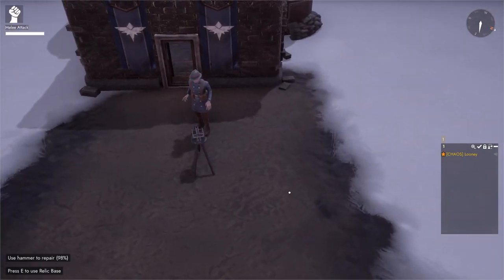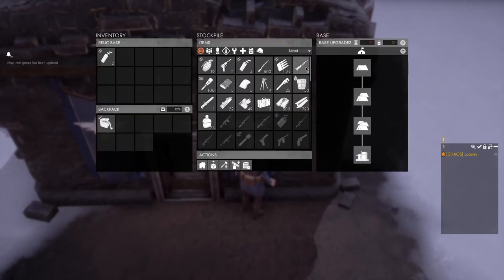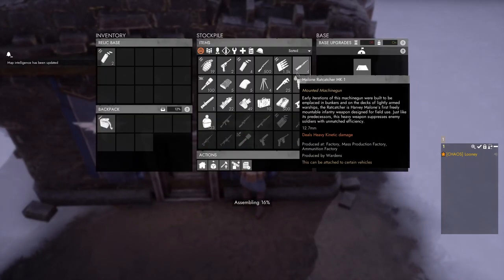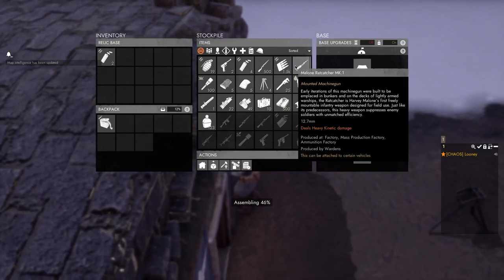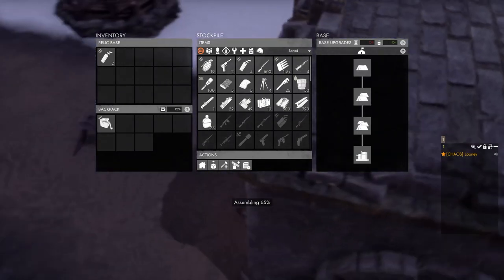How to place tripod in Foxhole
In this tutorial u will learn how to palce tripod in Foxhole